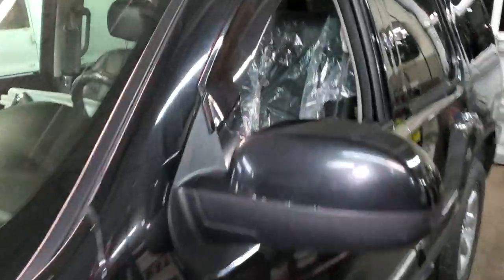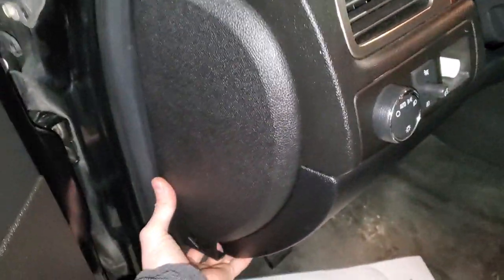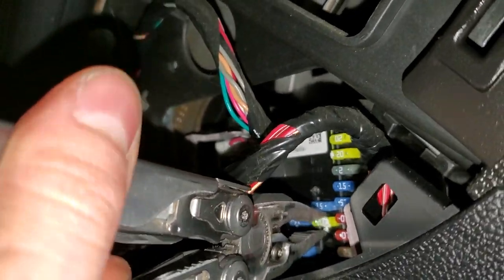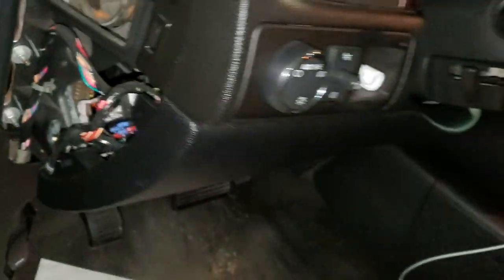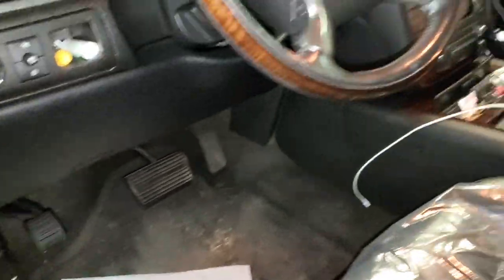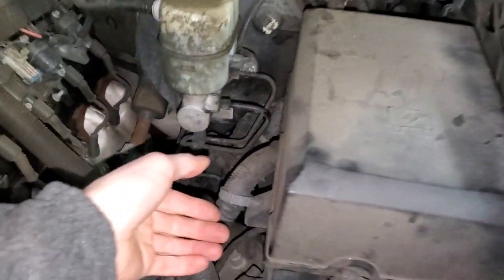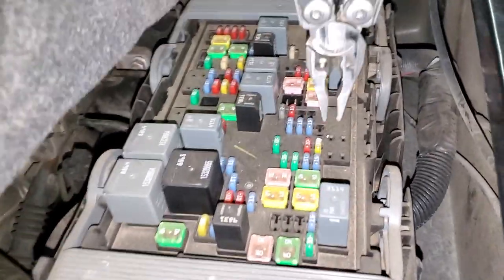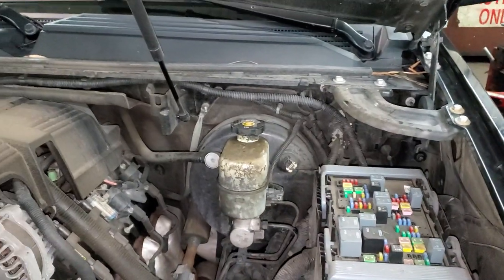2007 GMC Yukon Denali Cigarette Lighter Fuse, Power Outlet Fuse Location